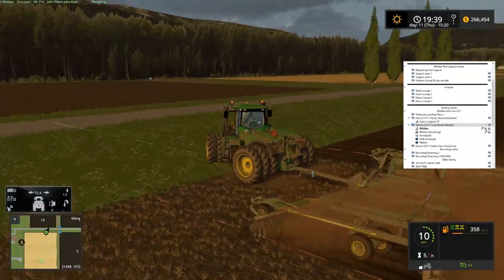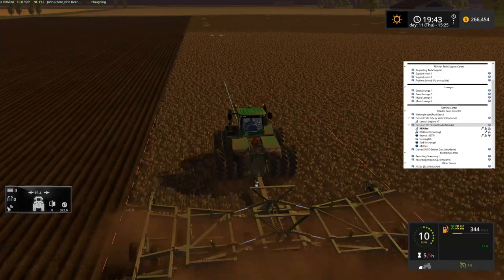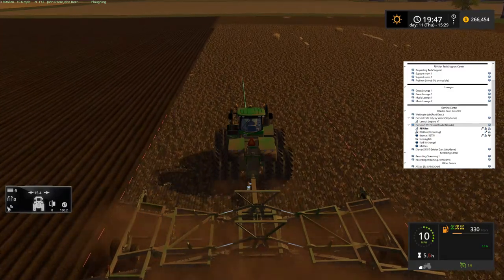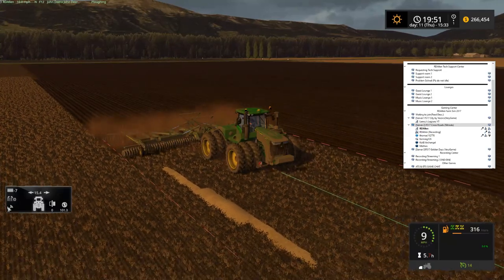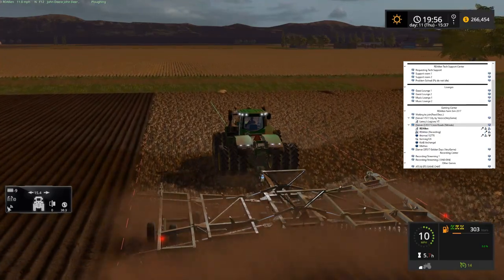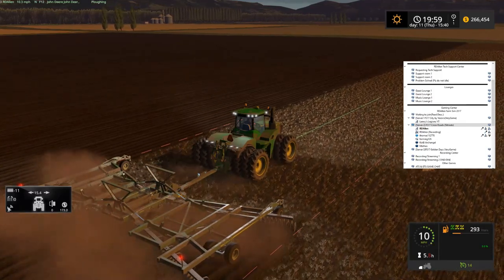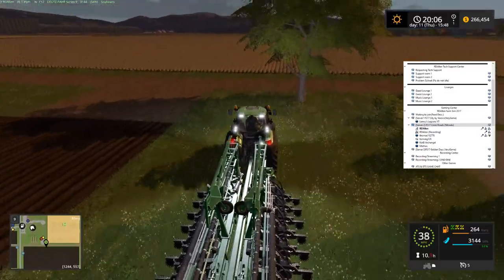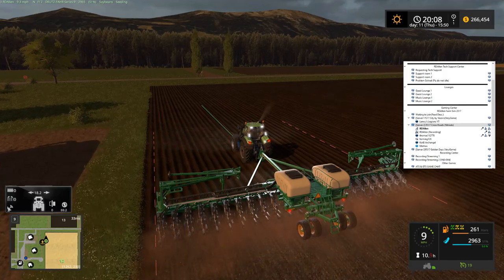Farming Simulator 17 MP Cross Roads E3 - Plowing, Planting, and Power Tools??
Welcome to Season 17 for Farming Simulator 17 on Cross Roads on the Multiplayer Server.  Anyone is welcome to join as long as you play nicely and respect others!

To find the multiplayer server, search for RDAllen under International in Farming Simulator 17
TeamSpeak Server Address: rdallen.verygames.net; Password: "rdallen"  Alternatively IP address for the TeamSpeak server:  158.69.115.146:50167

[Server 1]Download Link for Mods to Join the Server (Downloads All Mods, needs to be extracted once downloaded!):

[Server 2]Download Link for Mods to Join the Server (Downloads All Mods, needs to be extracted once downloaded!):